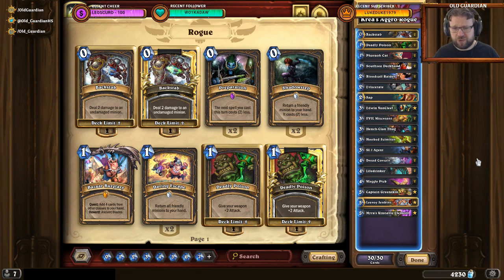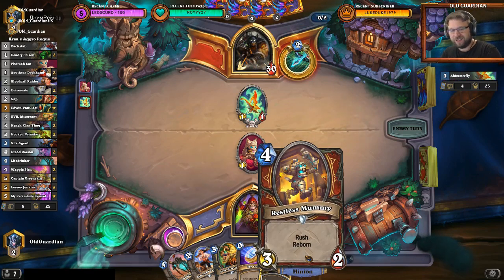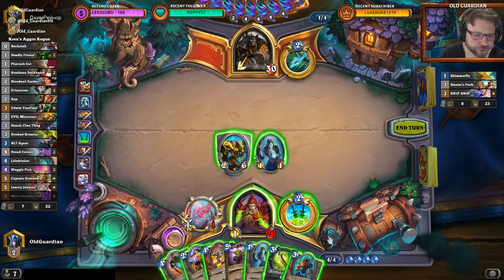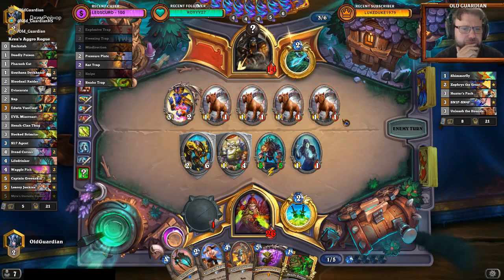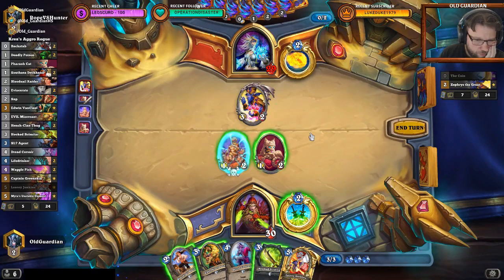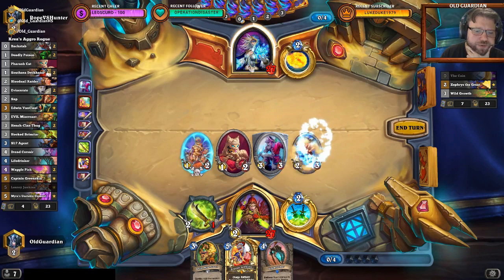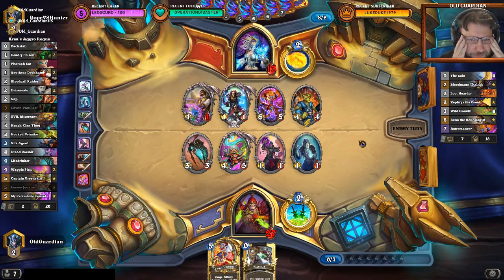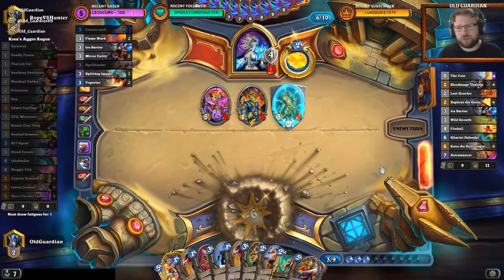Krea's Aggro Rogue (Hearthstone Saviors of Uldum deck and gameplay)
I played around with some Aggro Rogue decks recently, including this one from Krea. Aggro Rogue is not quite there yet, but it might become a decent archetype this expansion.

Deck code: AAECAaIHBrICyAPNA68E3Qjn+gIMtAHLA9QF7gaIB+cHpu8C7/ECj5cDiZsD/6UD9acDAA==

This video is from the era of Year of the Dragon Standard format and Saviors of Uldum expansion.